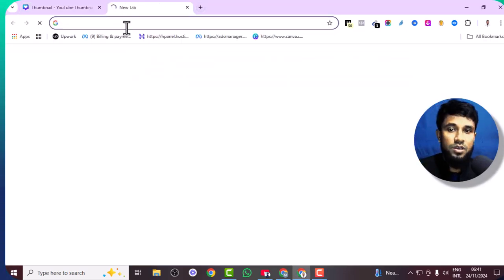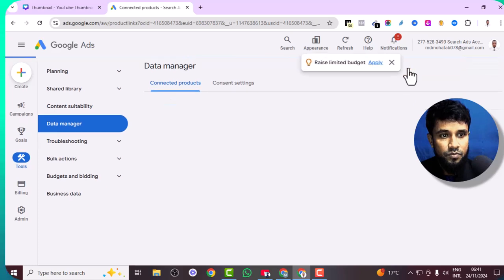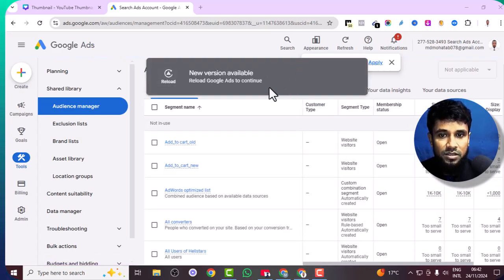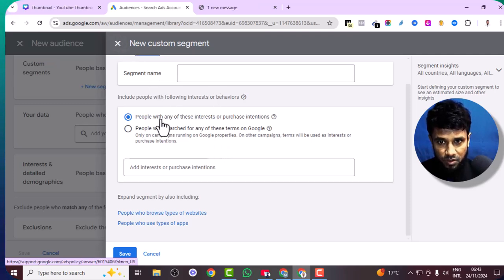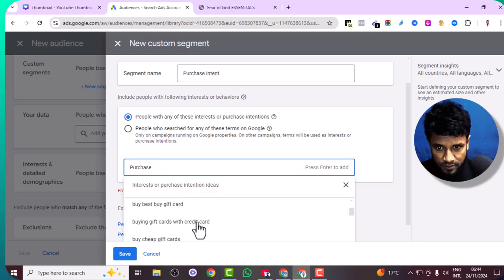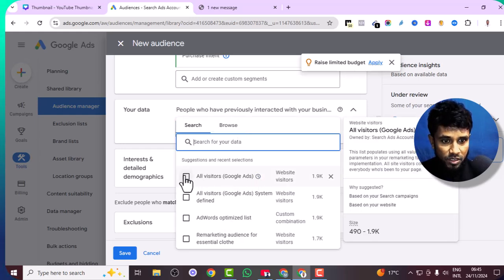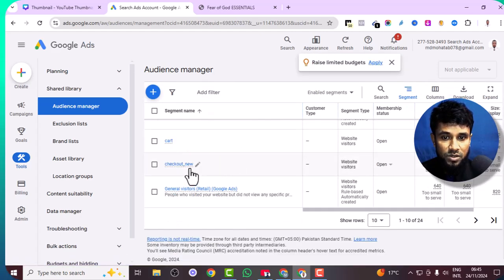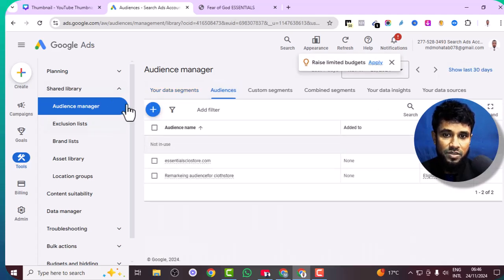How to Create a Google Custom Audience for Your Ads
Learn how to create a Google Custom Audience to target the right users for your ads effectively! Custom Audiences allow you to reach potential customers based on their interests, behaviors, and intent. In this step-by-step tutorial, we’ll show you how to set up a Custom Audience for your Google Ads campaigns to maximize reach and ROI.

What You'll Learn:
- Understanding Google Custom Audiences and how they work
- Setting up a Custom Audience in your Google Ads account
- Using keywords, URLs, and apps to define your audience
- Best practices for refining your audience for better targeting
- Tips to optimize campaigns using Custom Audiences